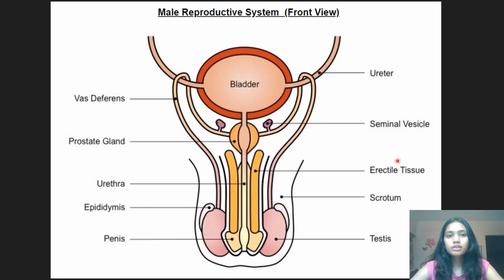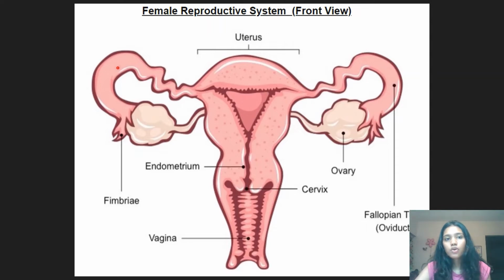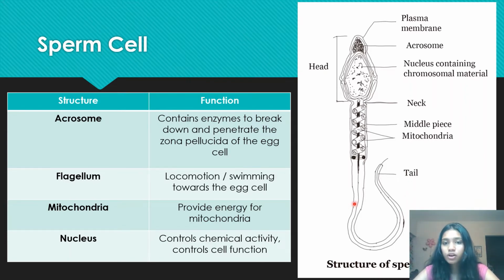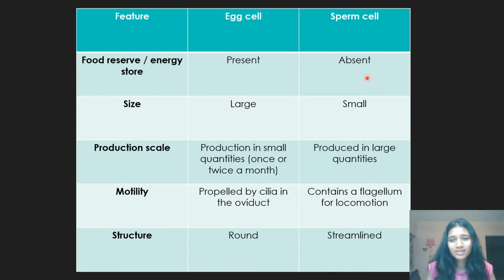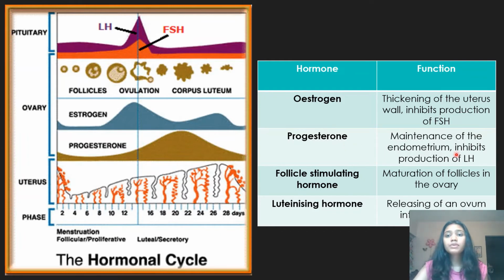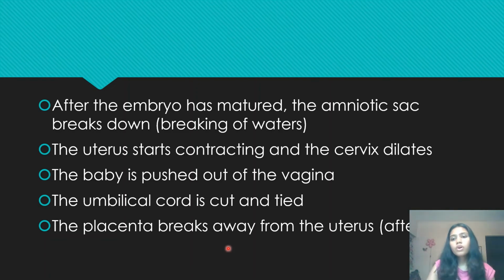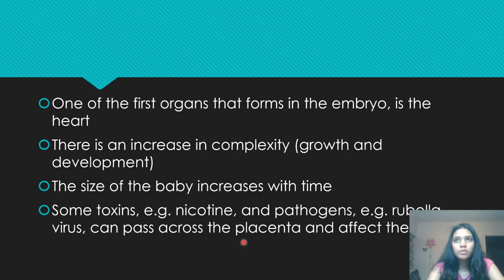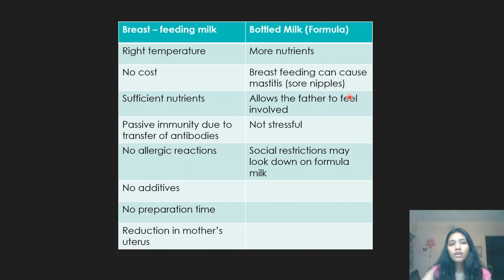IGCSE Biology 16.3 - Reproduction | CakeWalk Cambridge